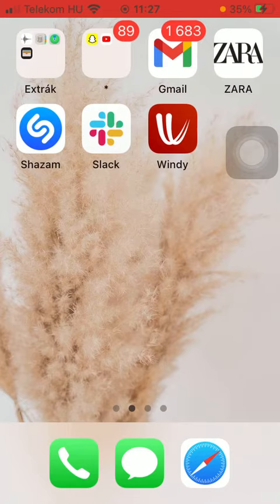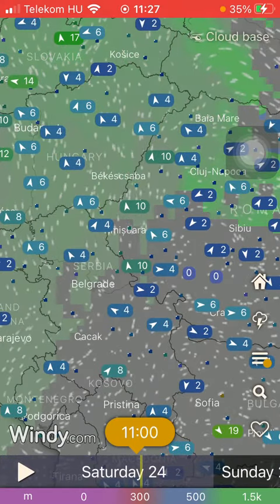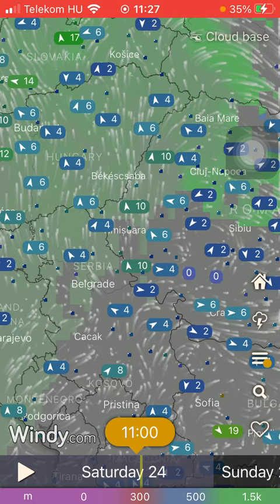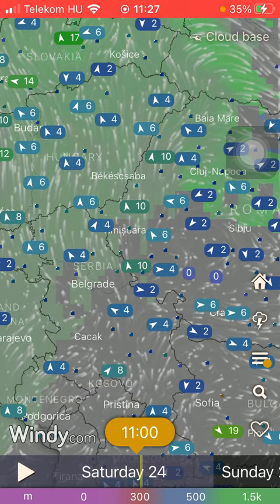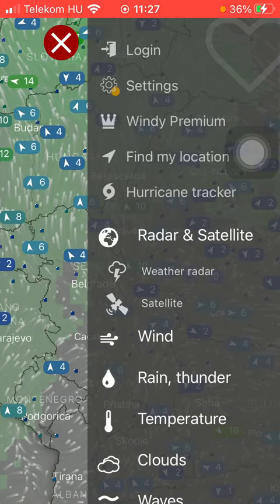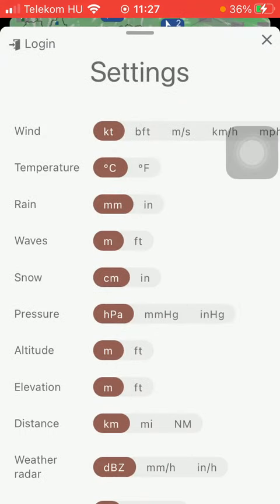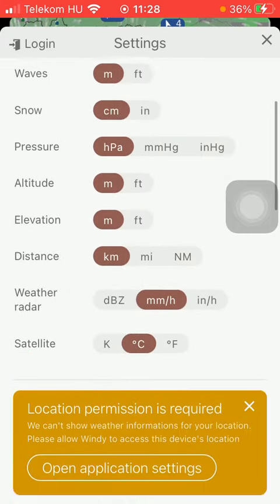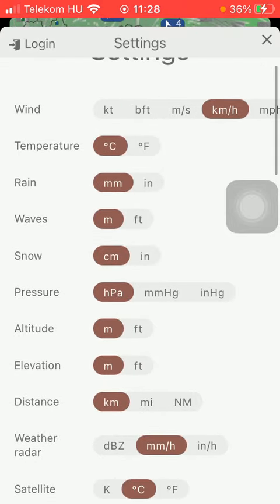How to select basic features in the settings on Windy?